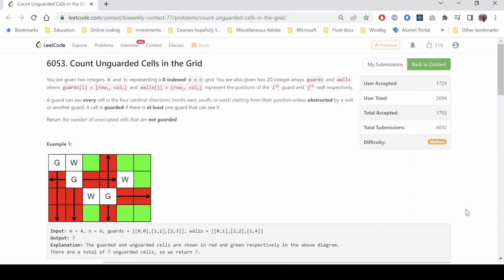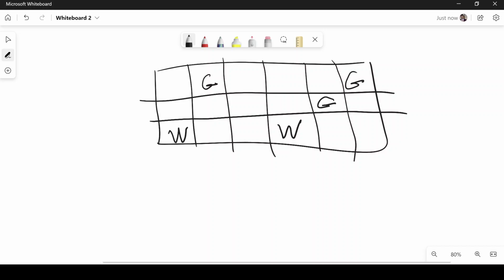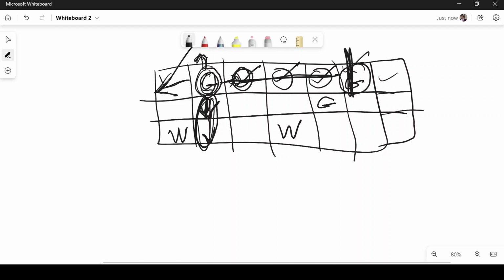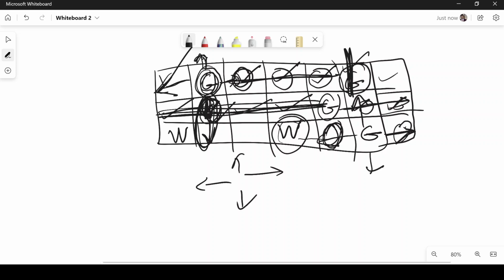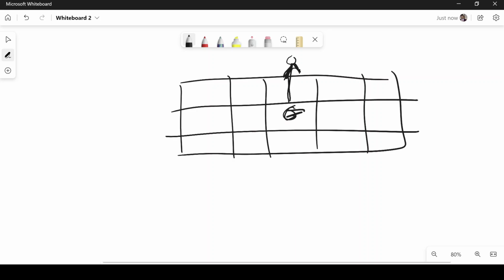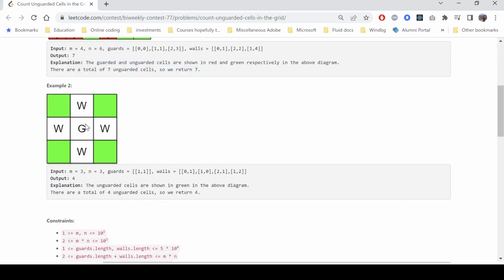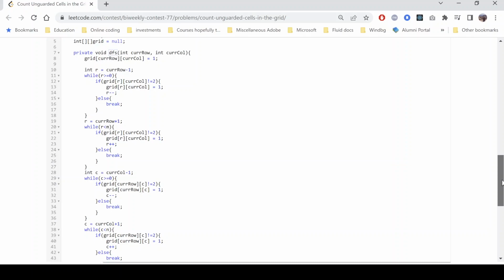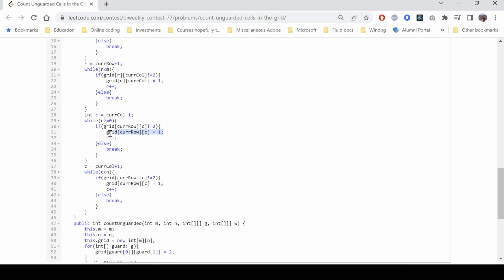Leetcode Biweekly-contest-77 - Count Unguarded Cells in the Grid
In this video we discuss the third problem of Leetcode Biweekly-contest-77.